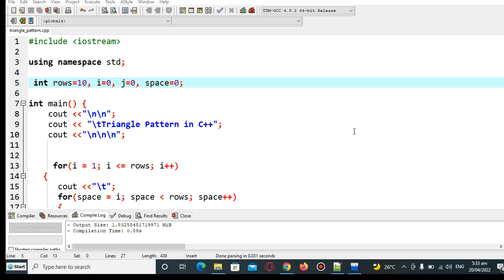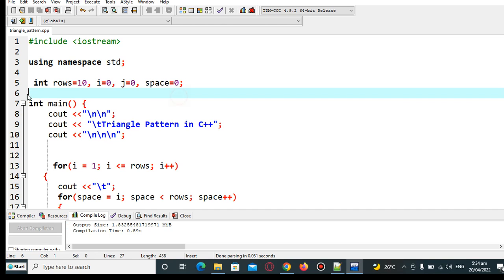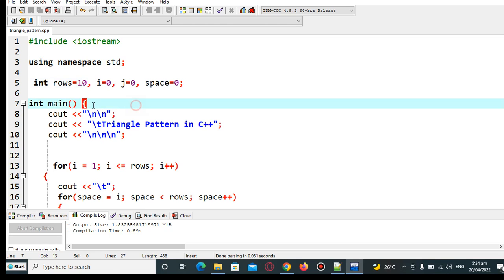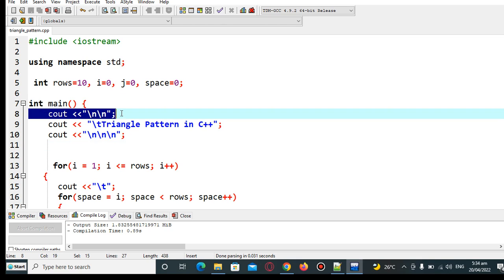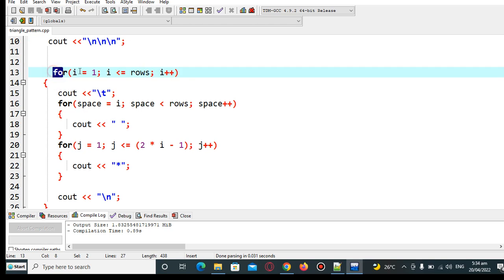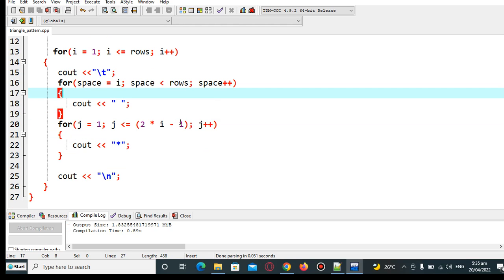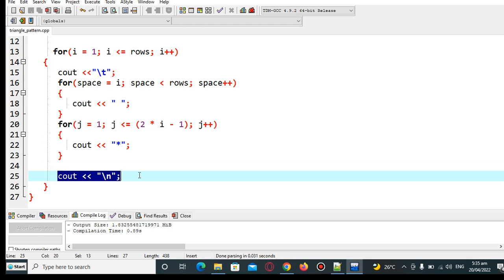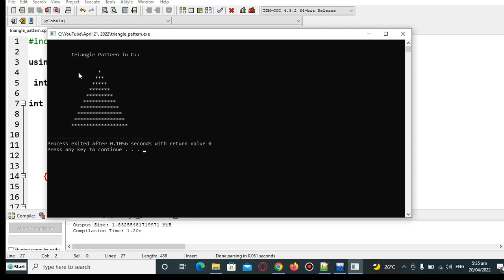Triangle Pattern in C++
A simple program that I wrote using C++ to display triangle pattern.

Download the complete and free source code here.

GCash Account

Jake Pomperada